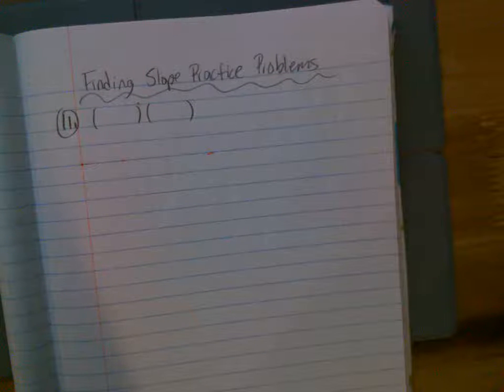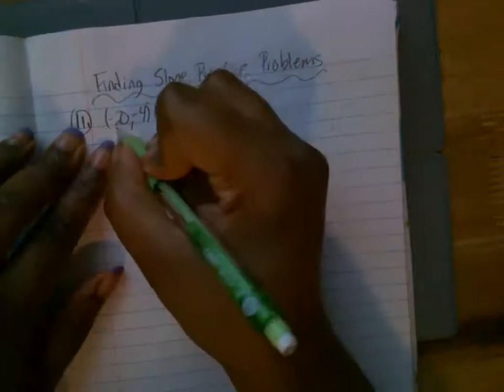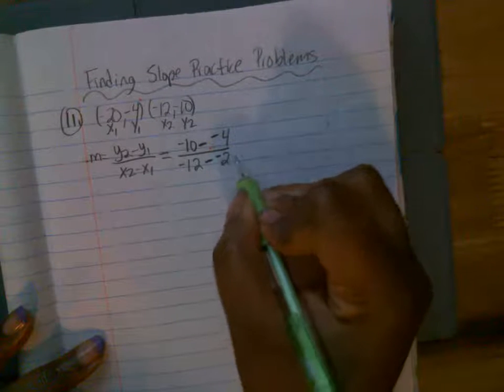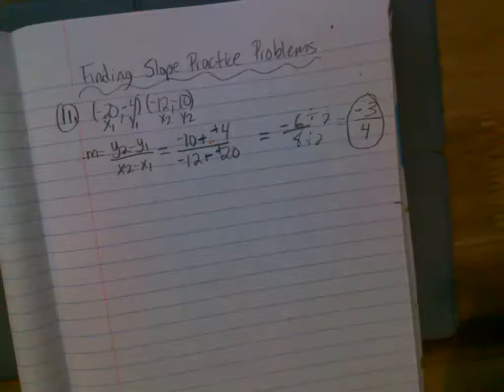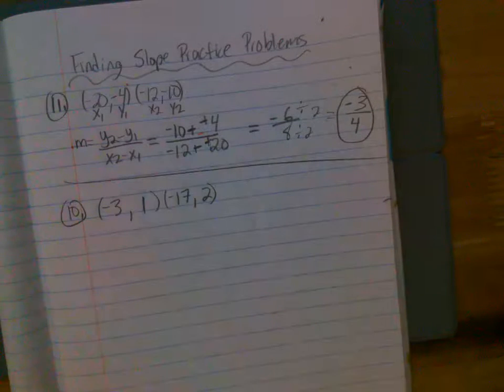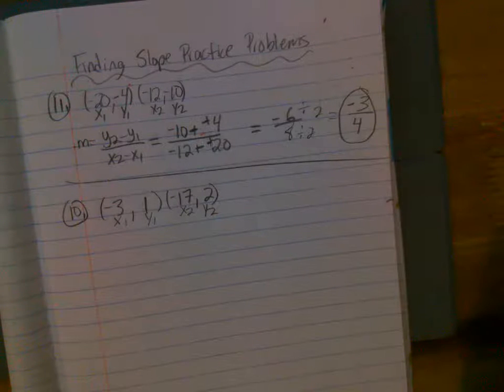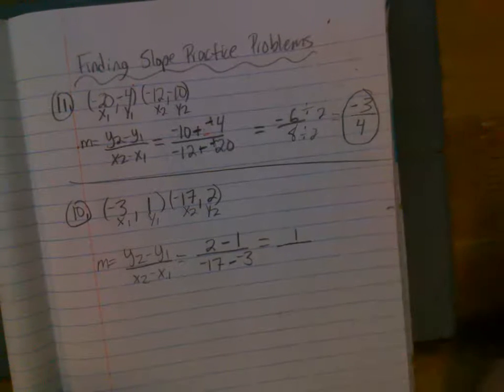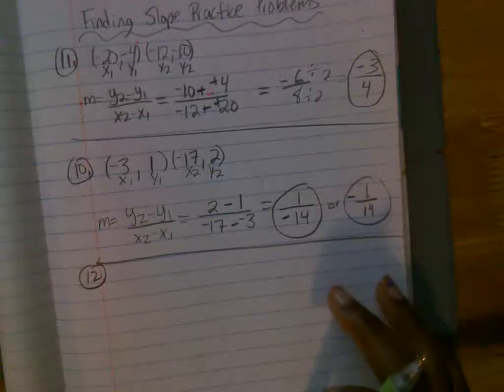M1 Teacher Model Slope Q2W1 Day 3